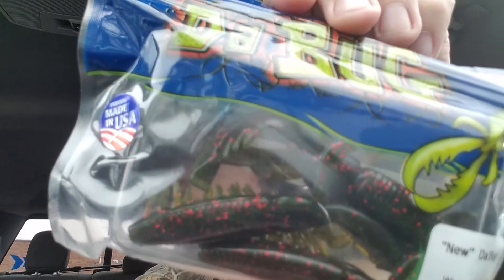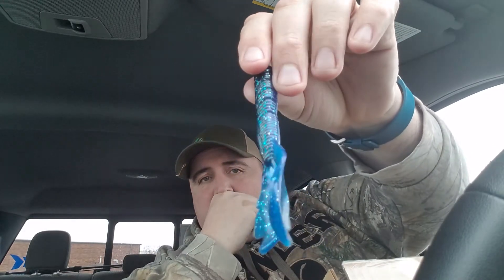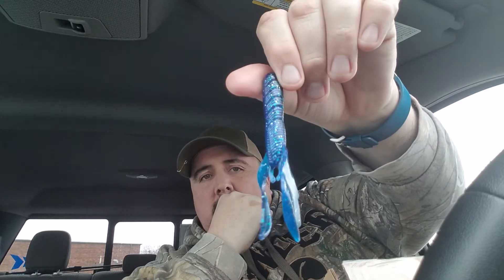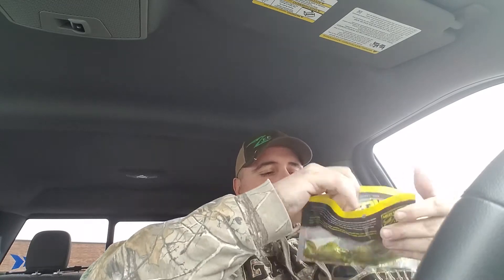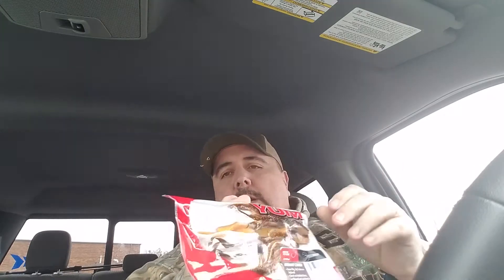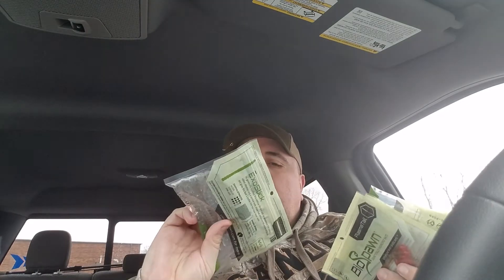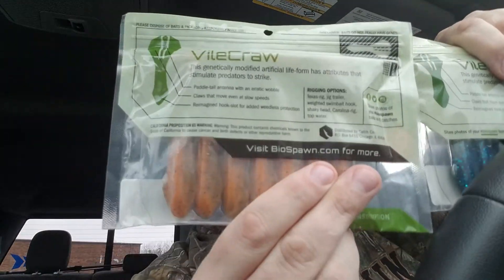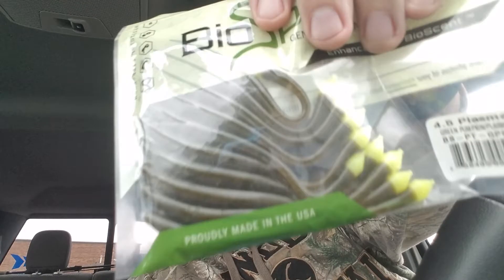MTB Specialty boxes.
Take a look at what I received in my MTB specialty boxes.
The BioSpawn box is currently selling for 36.20 on MTB website.

*KastKing Lure Bag

KastKing Gear
*KastKing Superpower Braided Line
KastKiing Monofilament Line
*KastKing Copolymer Line
*KastKing Durablend Leader Line
*KastKing FluoroKote Line
*KastKing Masters Monofilament Line
*KastKing Fortis Braided Line No stock,No link at the moment
*KastKing SuperKast9 Braided Line
*KastKing Maxthin8 Braided Line

Baitcasting Reels
*KastKing Rover Round Reel
*KastKing Royale Legend
*KastKing stealth
*KastKing Speed demon
*KastKing Assassin
*KastKing Spartacus Maximus
*KastKing Whitemax

*KastKing Rod Rack

Spinning Reels
*KastKing Pontus Reel
*KastKing Sharky Baitfeeder III Reel
*KastKing Sharky II Reel
*KastKing Kodiak Reel
*KastKing Summer Reel

MadBite Fish Plier
*KastKing Falcon Plier
MadBite MadBright Hook Remover
*KastKing Rod Sleeve
MadBite Fishing Net
*KastKing Dry Bag
*KastKing Lure Bag

*KastKing Royale Legend Fishing Rod
*KastKing Assassin Fishing Rod

*KastKing Coso Sport Sunglasses
*KastKing Jetly Sport Sunglasses

The Inner Circle package

This Video Link: